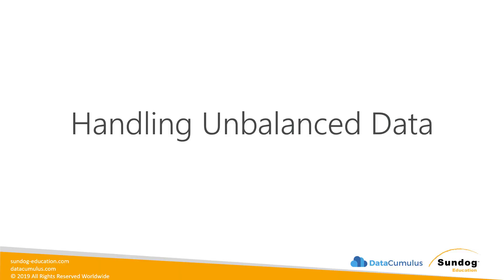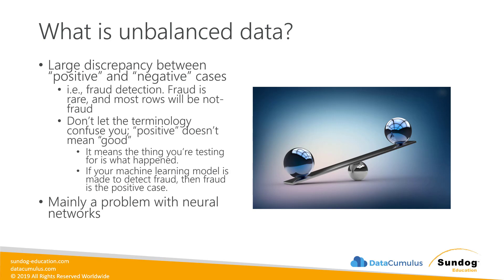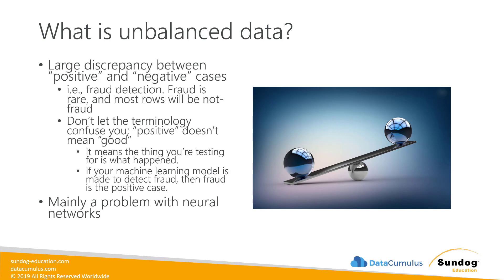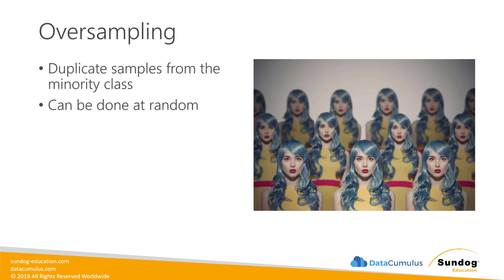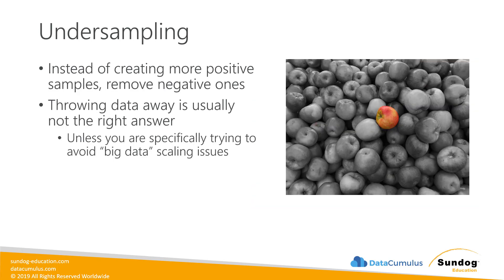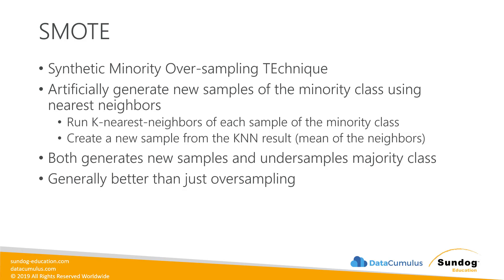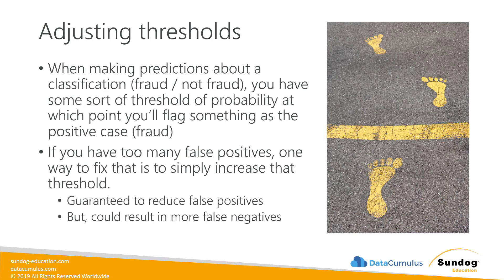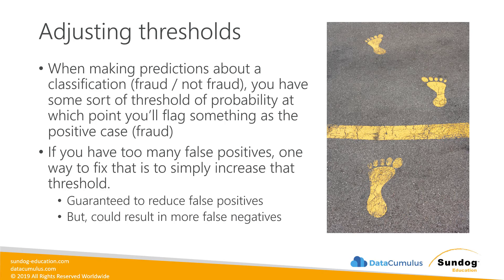Dealing with Unbalanced Data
This excerpt from "AWS Certified Machine Learning Specialty: Hands On!" covers ways to deal with unbalanced data as part of the feature engineering process of machine learning. We'll talk about oversampling, undersampling, and SMOTE.

7 Tips for Getting Hired at Amazon or Google